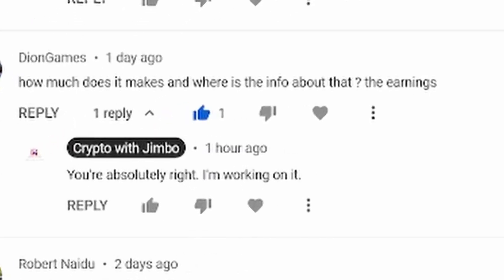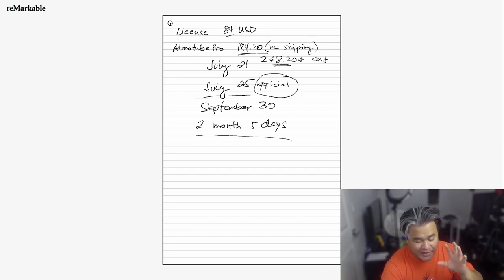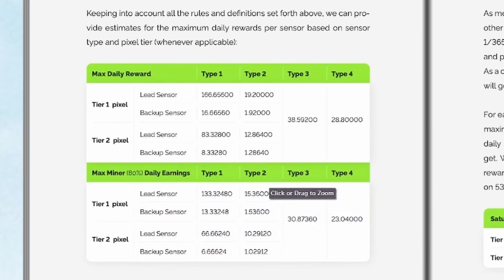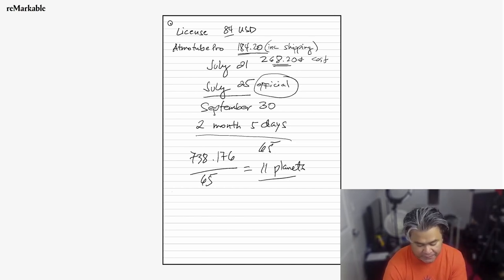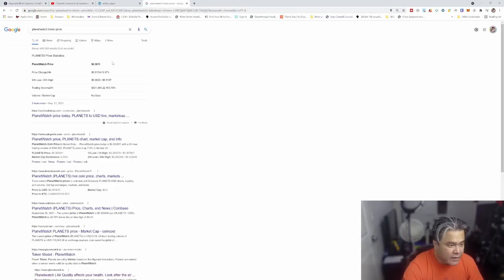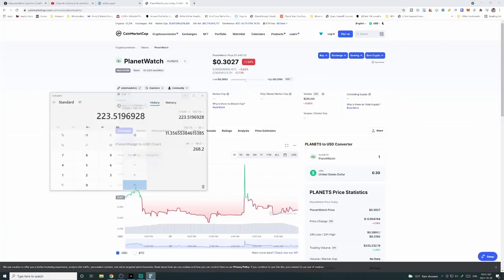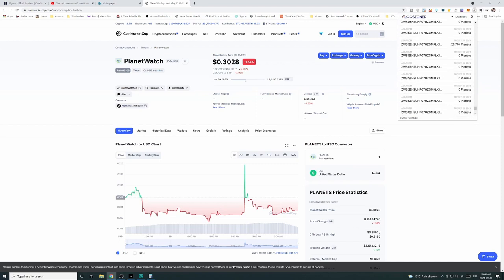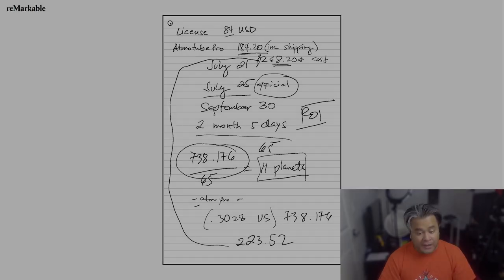Planetwatch Sensor Type 4 Earnings - How much I made with Atmotube Pro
How much did I make mining Planets using Atmotube Pro? Atmotube Pro is a type 4 sensor that sends air quality data to Planetwatch SAS and in return, you are rewarded with planets. Let's check my earnings.